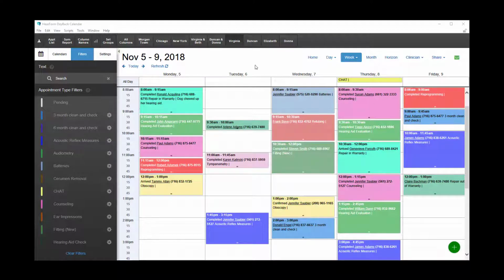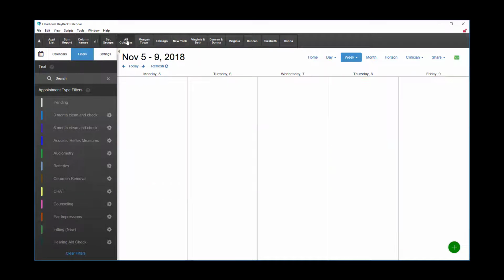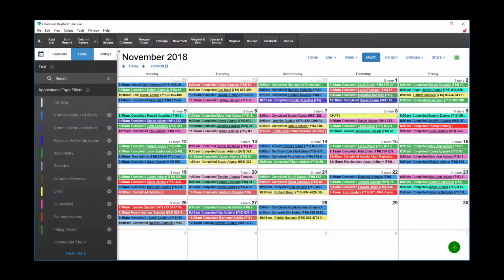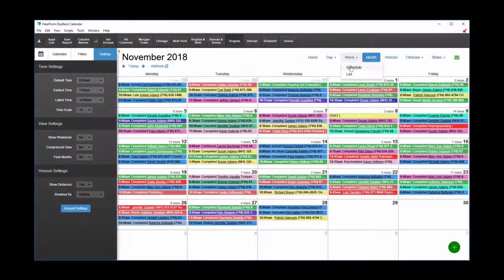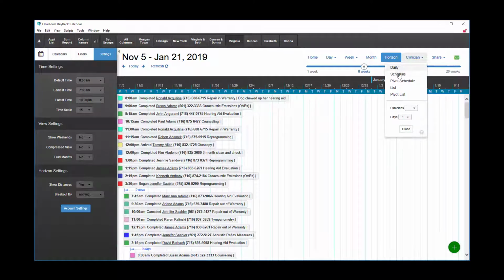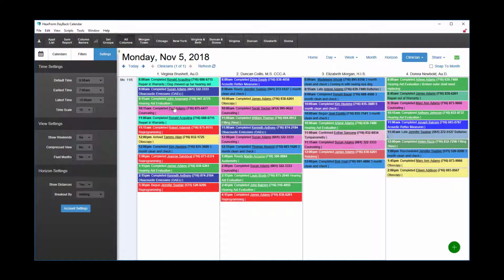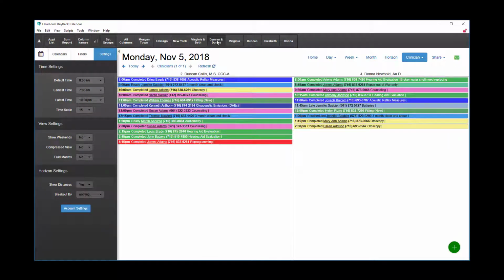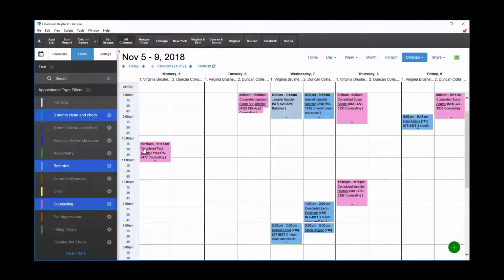Scheduling - Scheduler Views